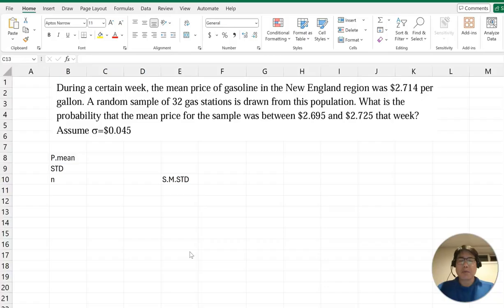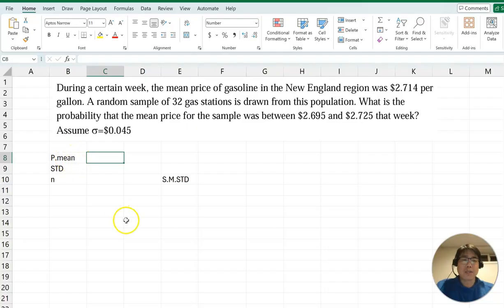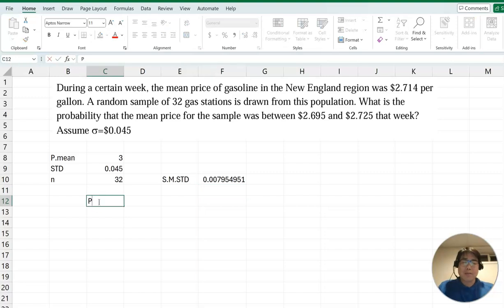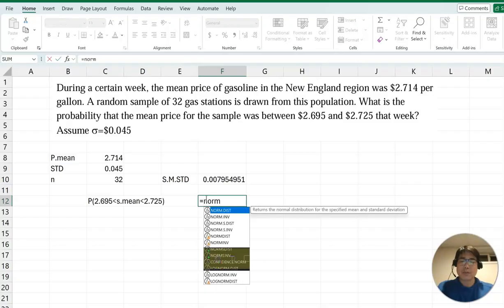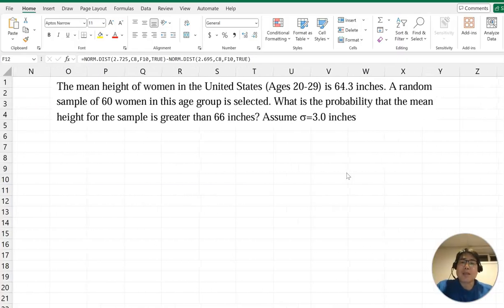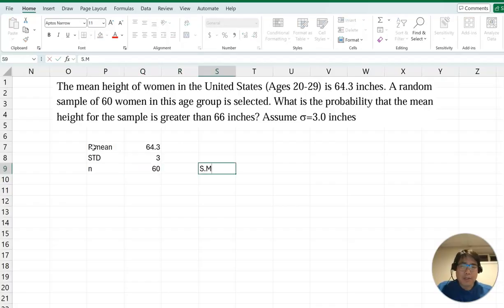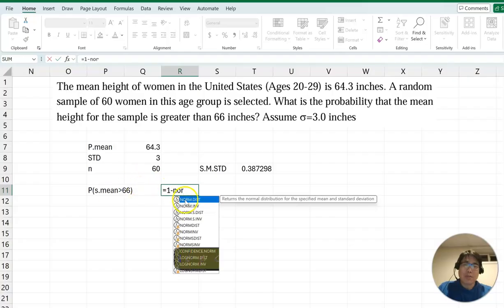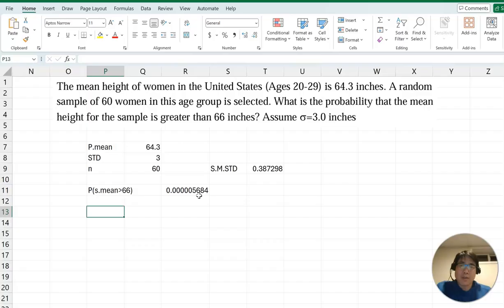MAT 209 Lesson 10-6: Sampling mean distribution example between and greater than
This video covers examples of the sampling mean distribution, especially between two sample mean and greater than a sample mean.